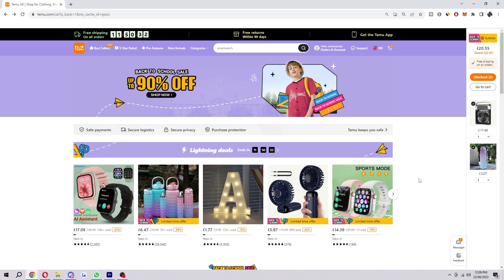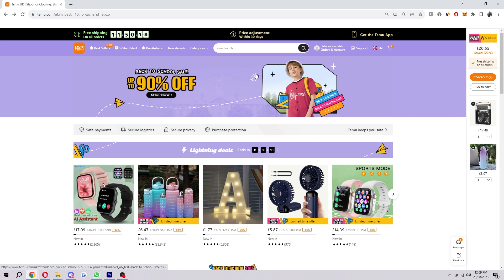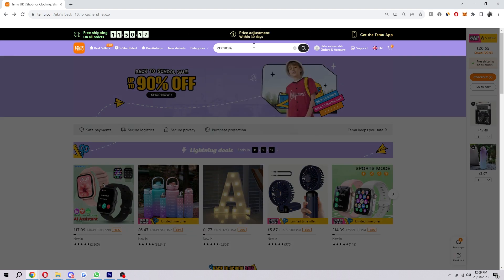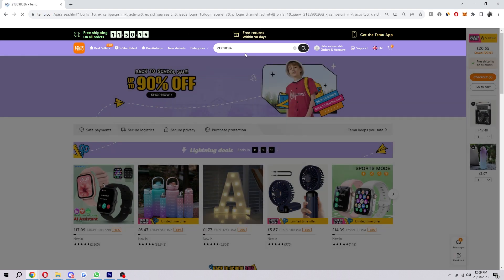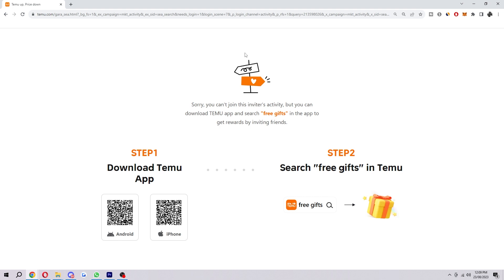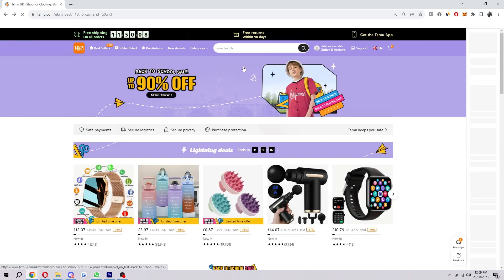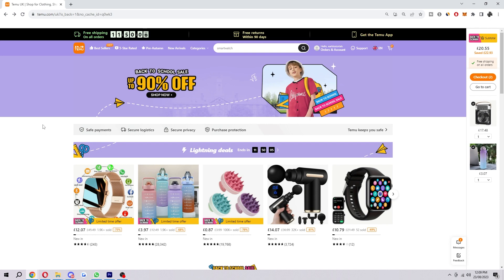How To Accept Temu Invitation On Computer (2025)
How To Accept Temu Invitation On Computer